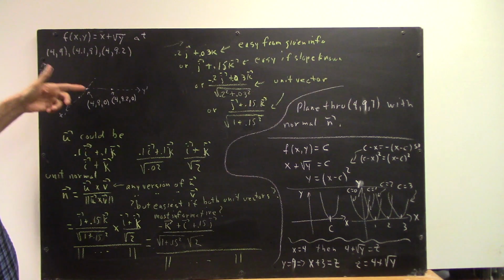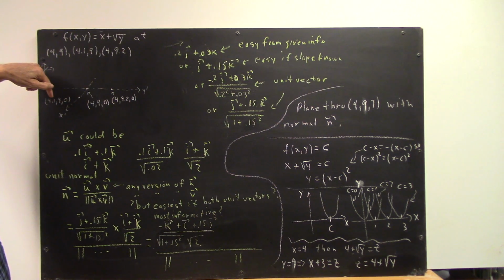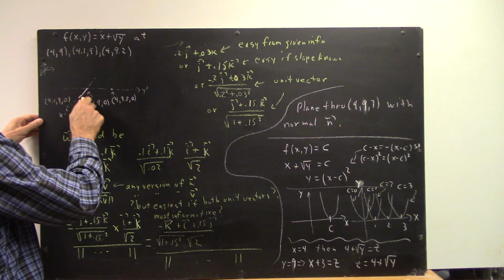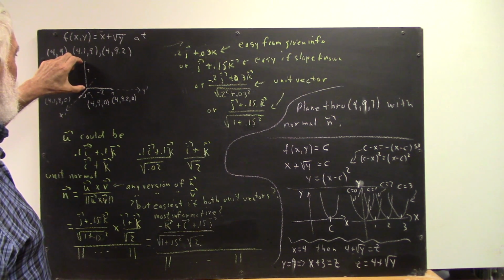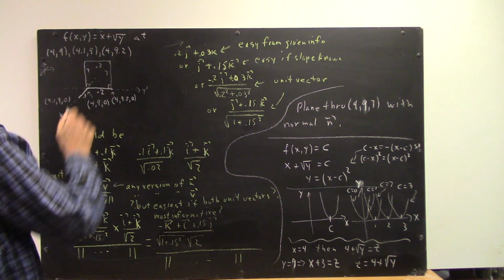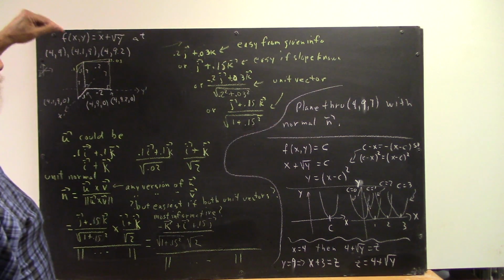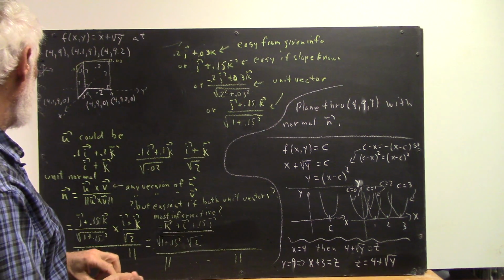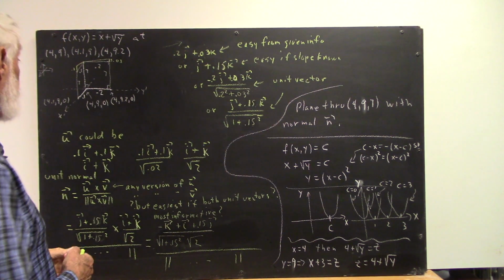dagmult 7554 detailed construction of local model